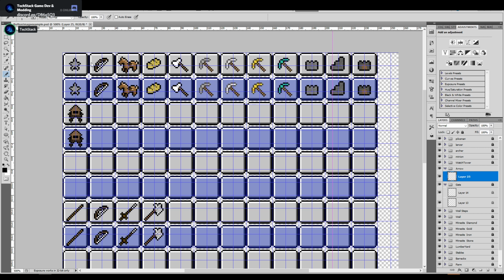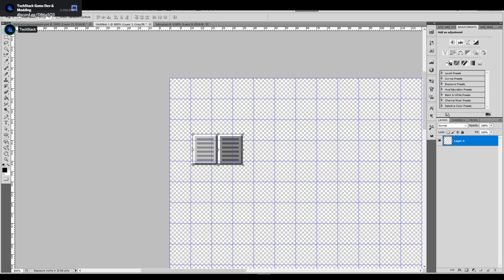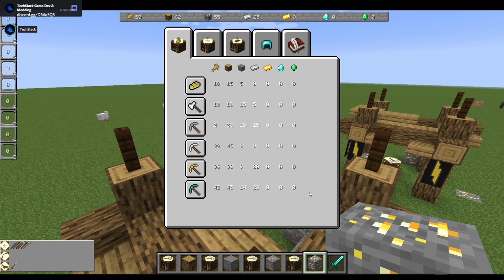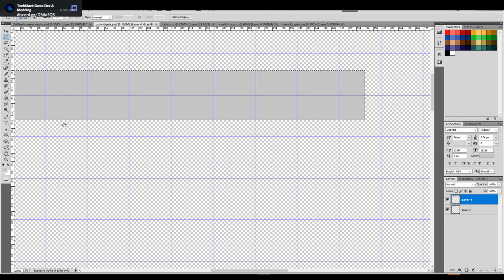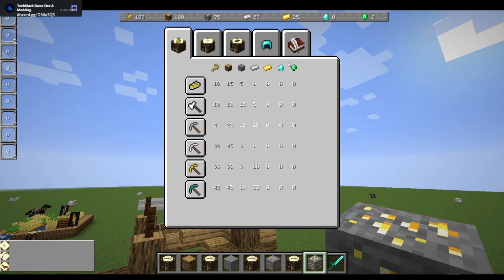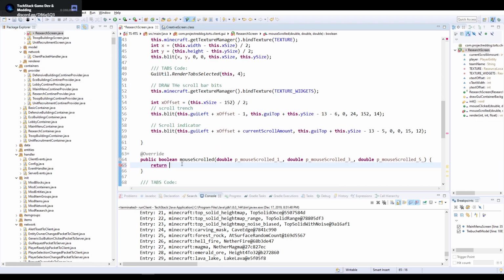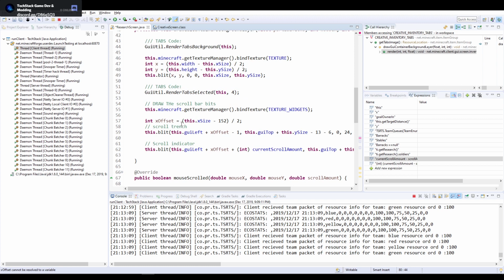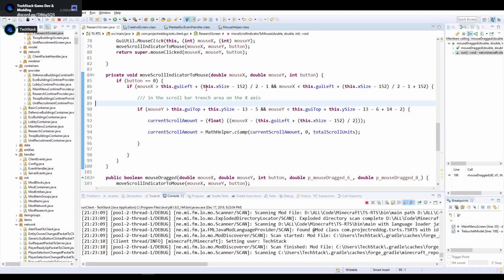Working on my Minecraft Mod - a RTS in Minecraft! - Dec 17th 2019- Evening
Working on programming a RTS mod for Minecraft
RTS = Real Time Strategy